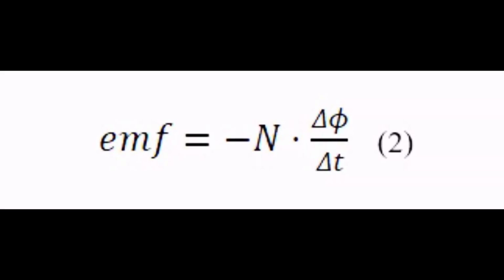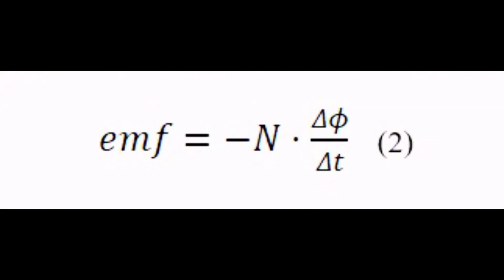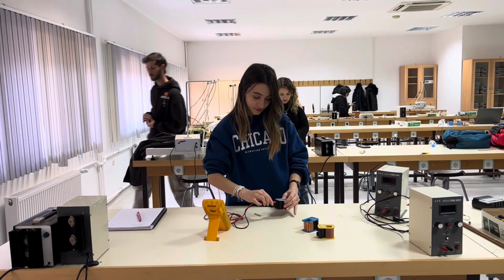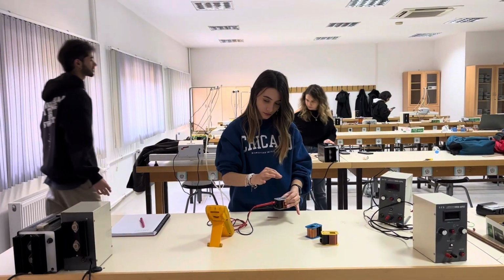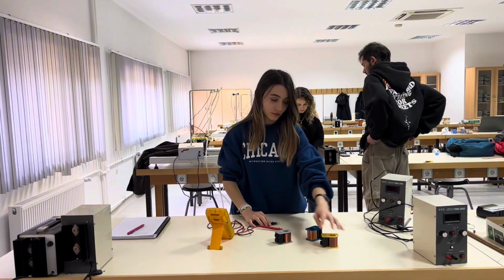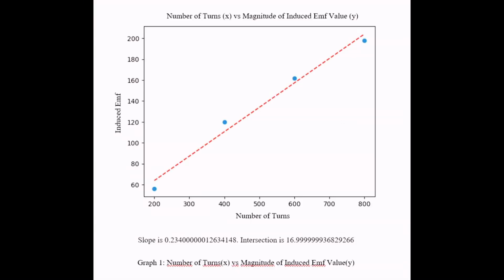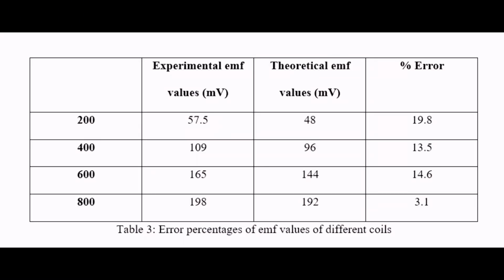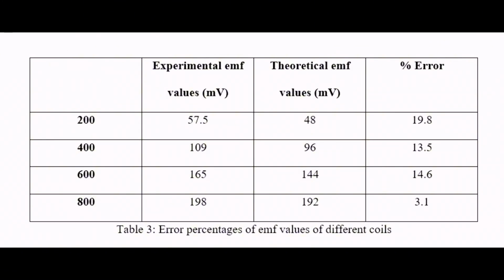Bilkent University PHYS102 Lab Project Video - Beril Efe